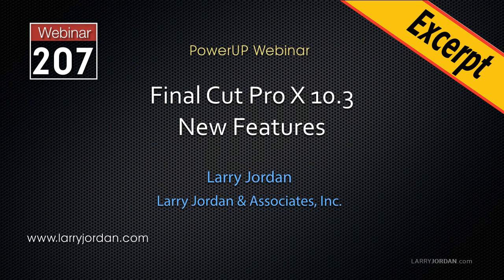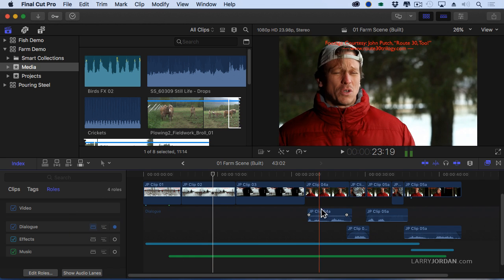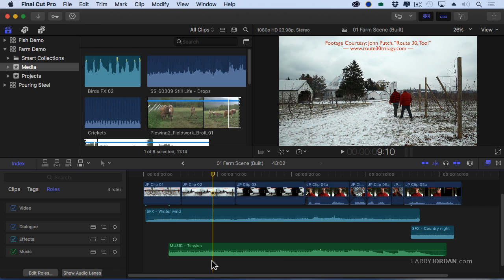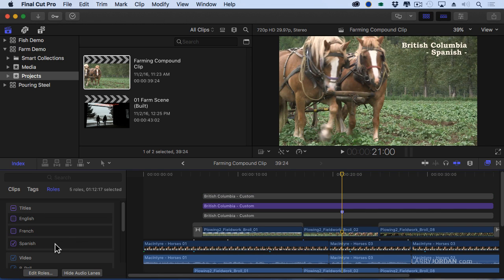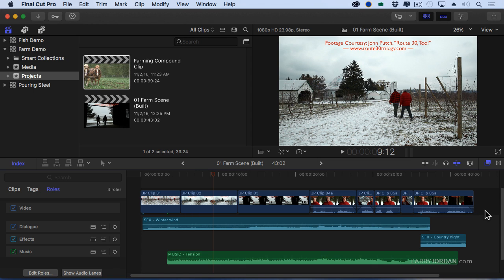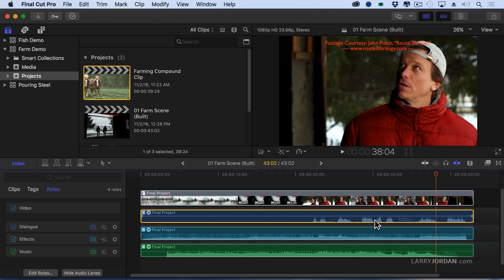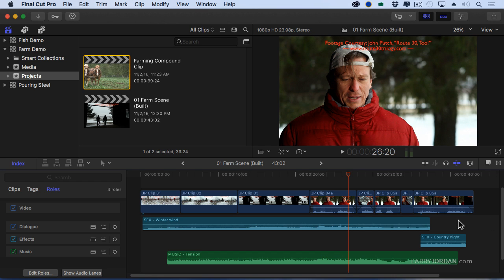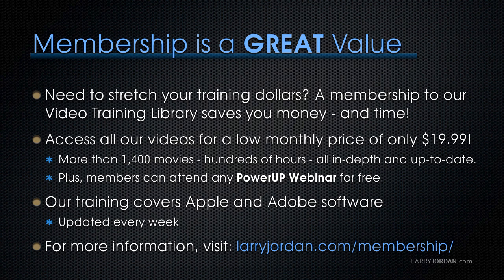Roles, Audio and the Timeline Index (FCP X 10.3)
- Recently, Apple released the latest version of Final Cut Pro X. So, in our brand-new "New Features in Final Cut Pro X 10.3" webinar, Larry Jordan highlights all of the new features.

This short video tutorial, excerpted from that webinar, illustrates the major changes to the Timeline Index and Roles to help organize, display, edit and mix audio in the new 10.3 version of Final Cut Pro X..